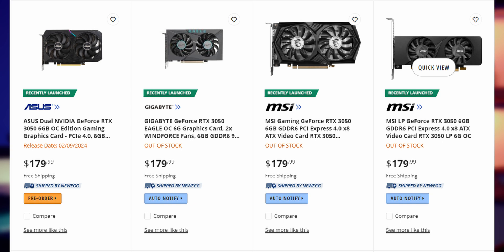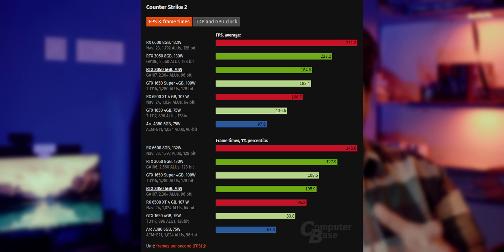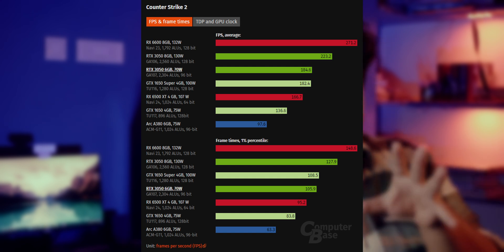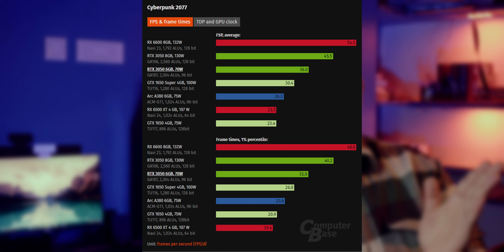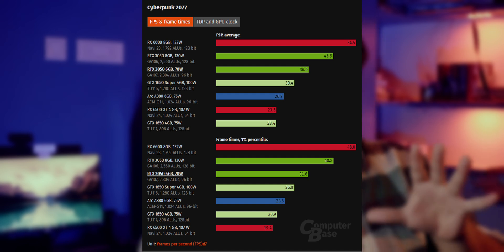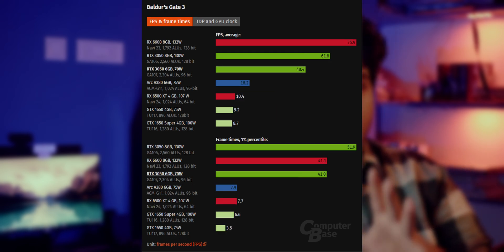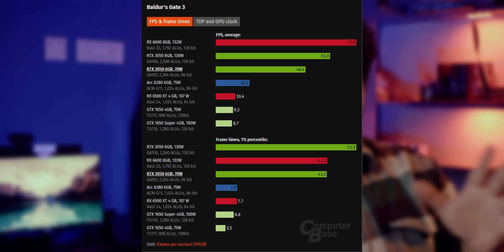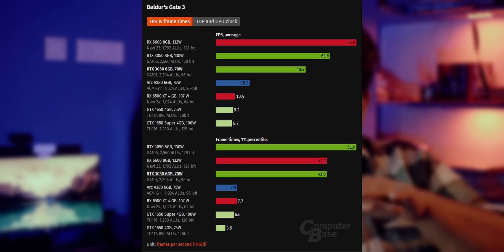Nvidia RTX 3050 6GB A New Budget King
Nvidia silently launched their new RTX 3050 6 GB for 179 dollars, but the question is, should you buy this GPU? Let's talk about that.